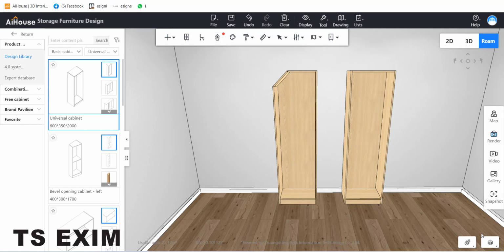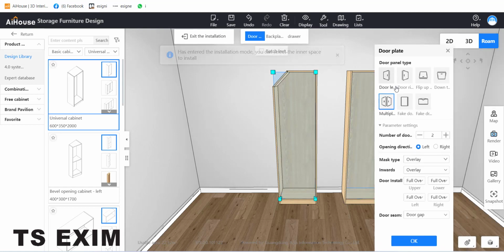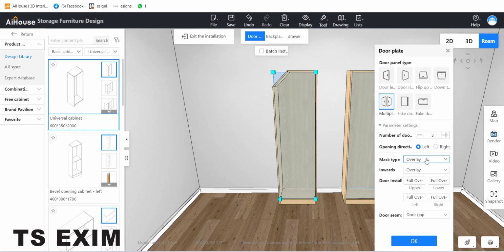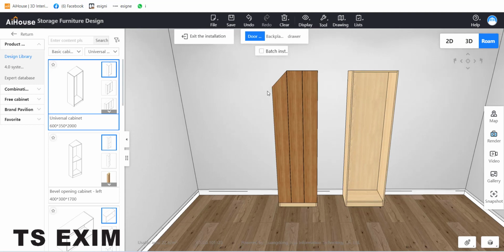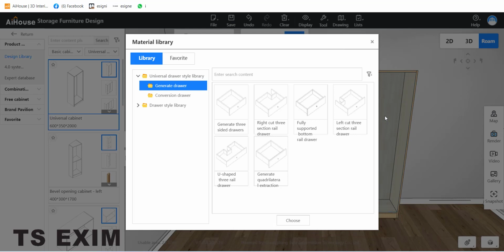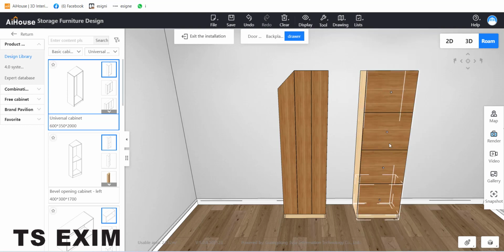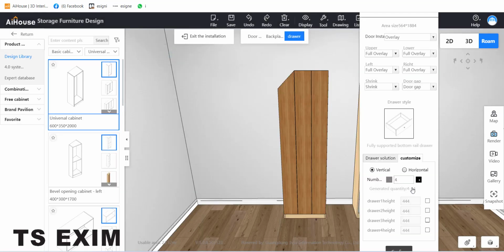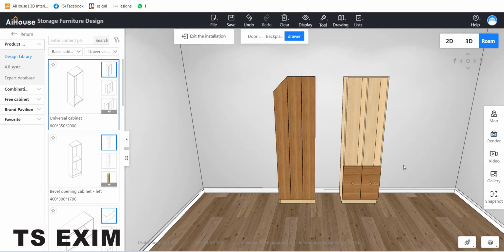[New Function Update V5] Door and Drawer Installation | AiHouse